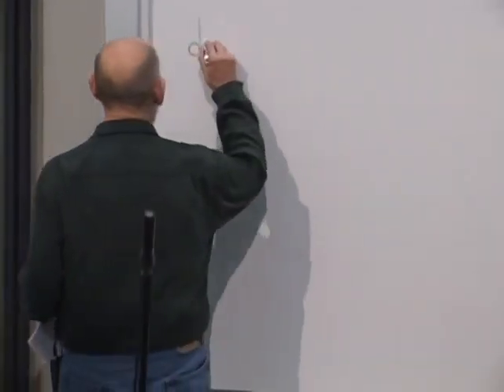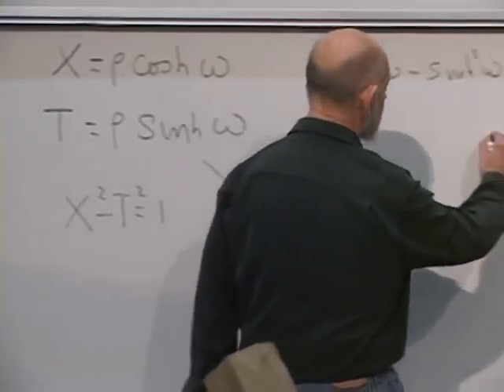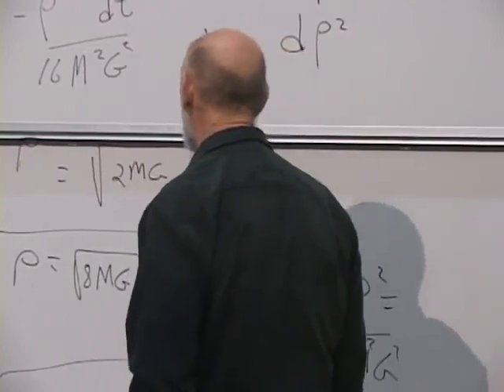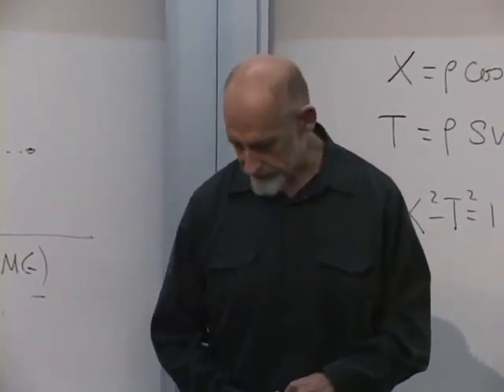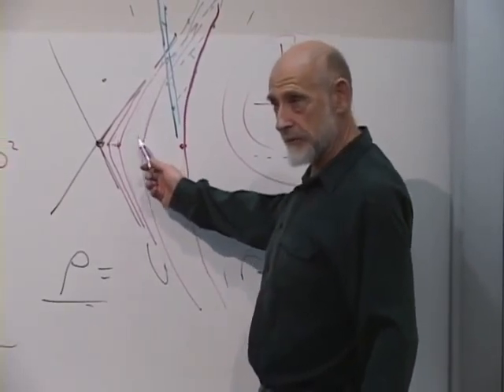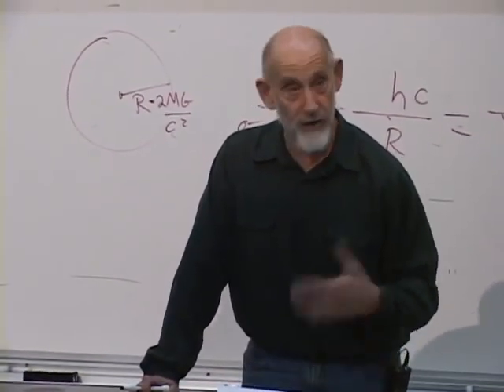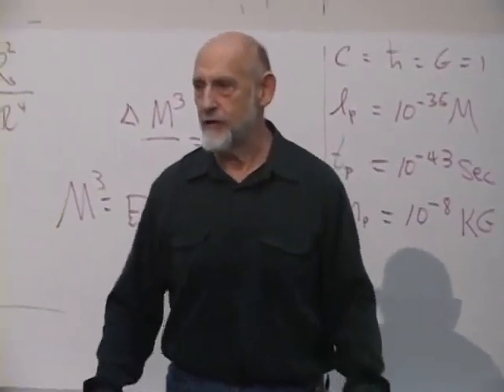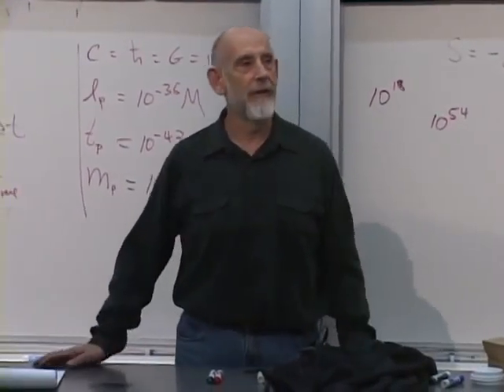Topics in String Theory Lecture 3